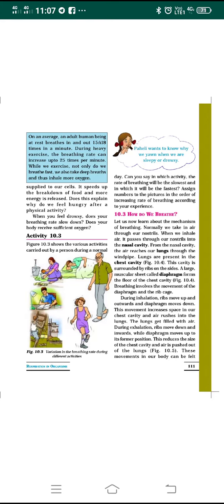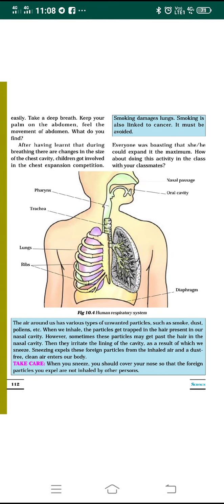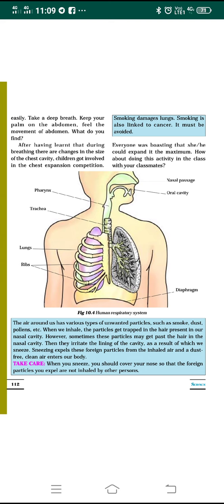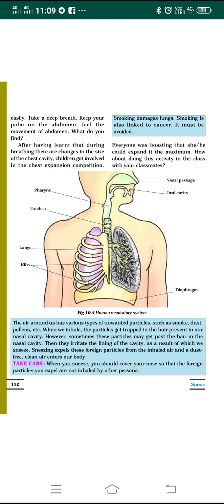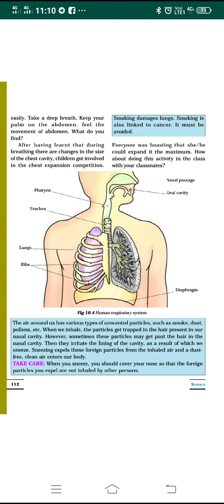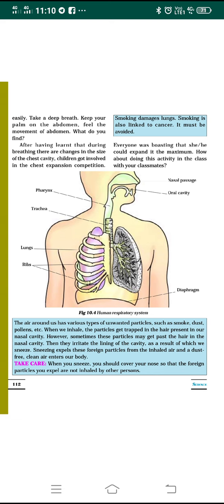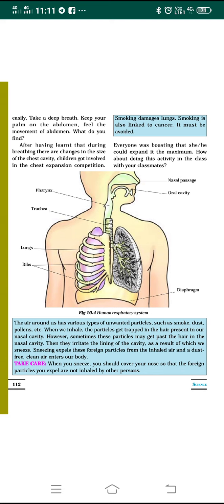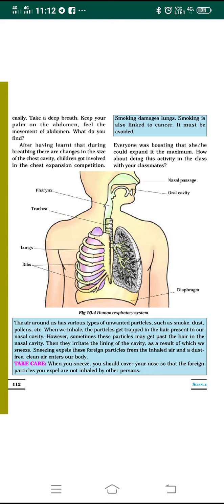CBSE_class_7_Science_Breathing process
Basavaraj